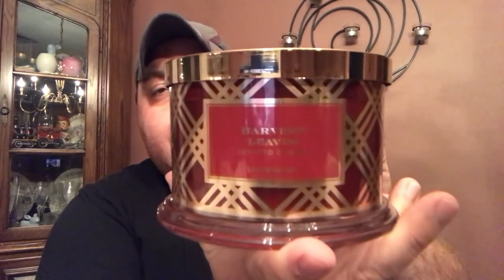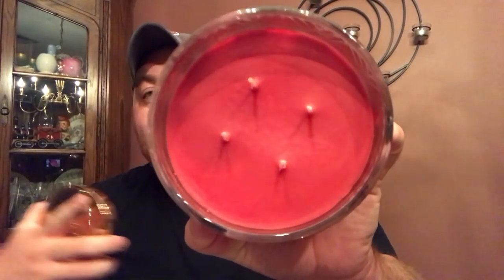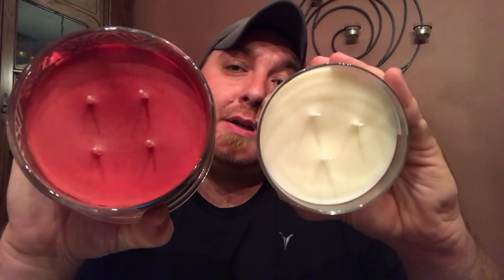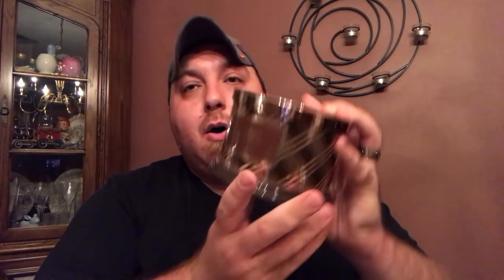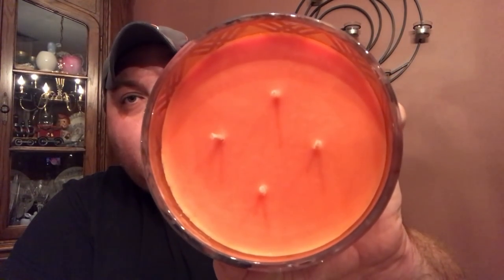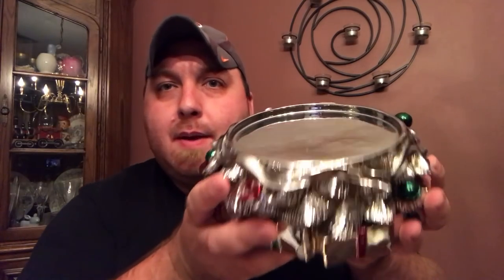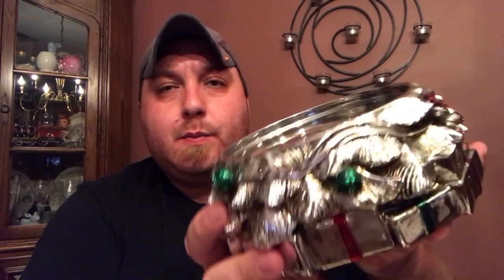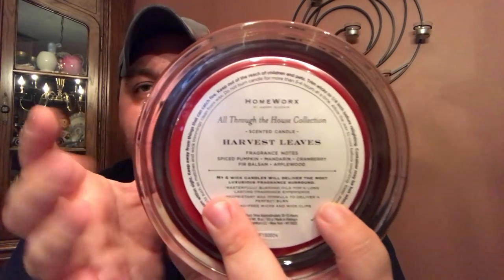HomeWorx by Harry Slatkin Fall 2018 | Autumn Pinecone | Pumpkin Caramel Popcorn | Harvest Leaves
Today I have a very special preview of one of the HomeWorx by Harry Slatkin TSV's from QVC for Christmas in July! This will be a ONE DAY ONLY price on July 15th!

Link to purchase TSV for $49.84
NEW HomeWorx Holiday Ceramic Figurals
NEW HomeWorx Gingerbread House

This is the Harvest trio which contains:
Harvest Leaves
Autumn Pinecone - NEW!
Pumpkin Caramel Corn - NEW!

The Holiday Trio includes:
Frozen Balsam
Mistletoe Magic - NEW!
Winter Hearth - NEW!

Link to Purchase Celebration Diffusers
Link to Purchase Summer Diffusers
Link to Purchase Floral Diffusers

Vanilla Bean Ice Cream
Strawberry Ice Cream
Salted Caramel Ice Cream

The Ice Cream Sundae Trio Scents:
Mint Chip Ice Cream
Harry's Hot Fudge

Below are the other Spring 2018 scents:

Vanilla Cherry Blossom/Tuberose Petals
Wild Honeysuckle/Wild Meadow Grass
Sweet Spring Melon/Orchard Apples
Enchanted Peony/Wisteria Vine
Farmstand Cherry/Farmstand Pineapple
Climbing Clematis/Wild Hydrangea
Farmstand Watermelon/Farmstand Nectarine

Ice Cream Collection:
Creamy Dreamy Vanilla/Fantastic Fudge
Mintalicious Chocolate Chip/Ooey Gooey Salted Caramel

Tropical Collection:
Guava Sunset/Bahama Breeze
Pineapple Colada/Sea Breeze
Kiwi Margarita/Island Palm
White Sangria/Tiare Sunrise

Lavender Vanille/Lotus Blossom
Orange Sorbet/Limoncello Cupcake

Berry Trifle/Pineapple Mousse
Coconut Cake/Key Lime Pie